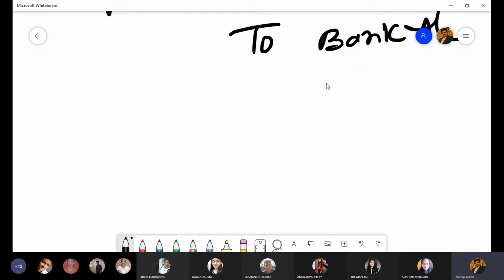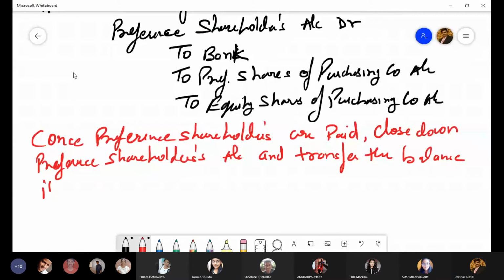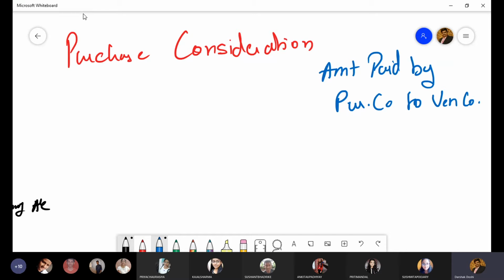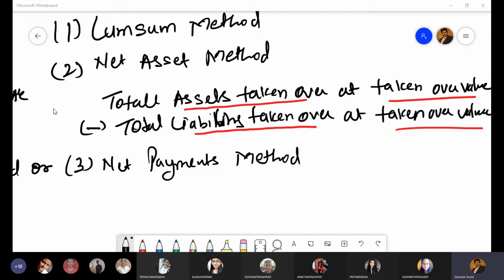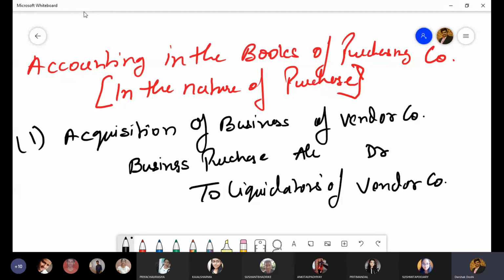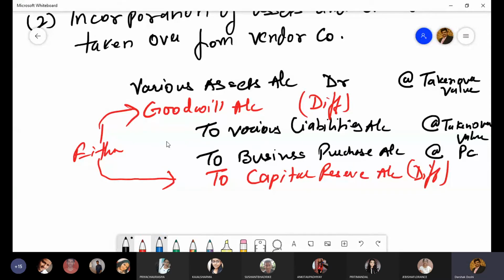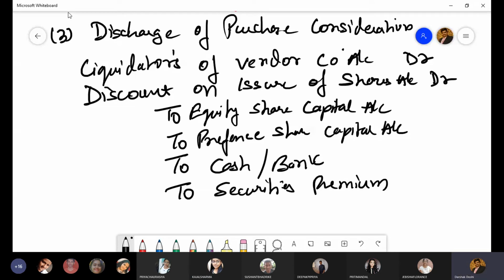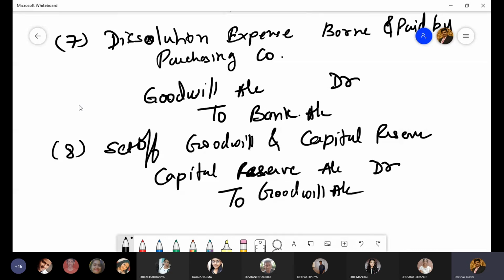Lecture 2 - 02/09/2021 - Amalgamation of Companies